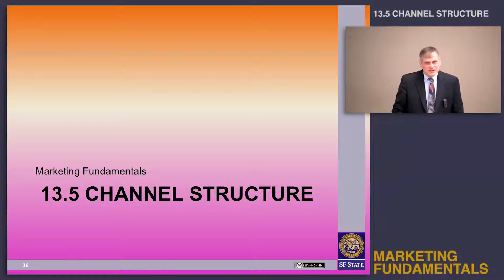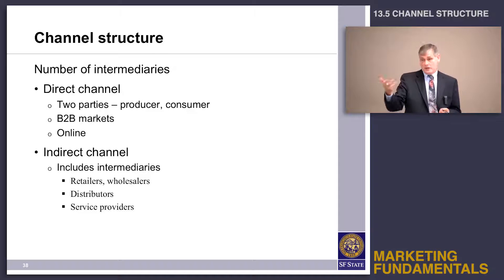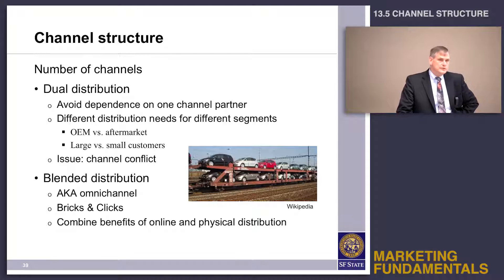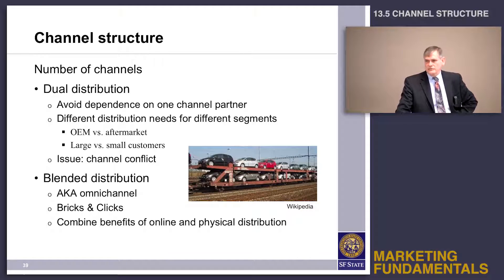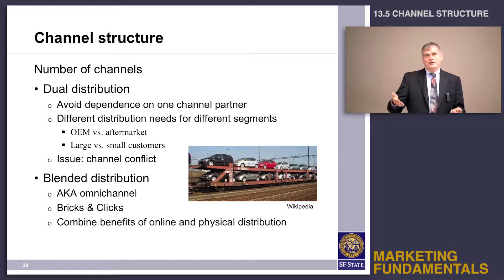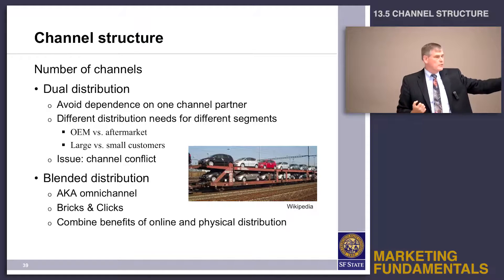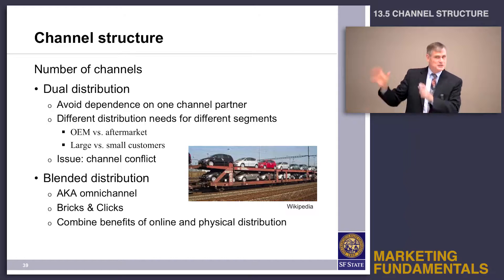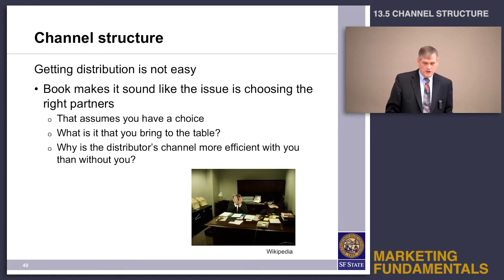Topic 13.5 Channel structure